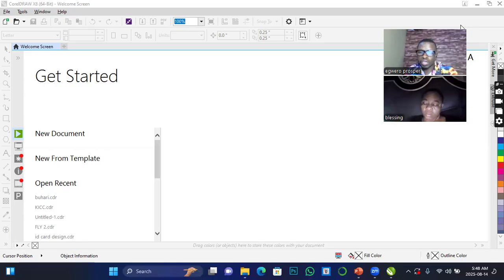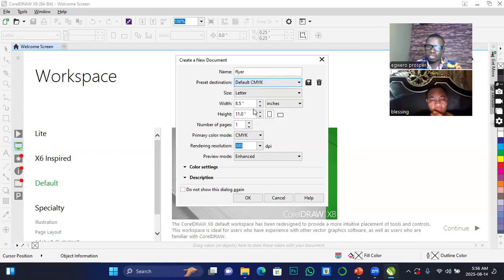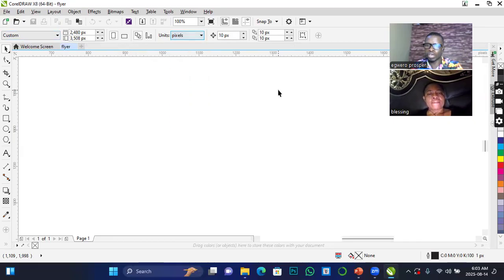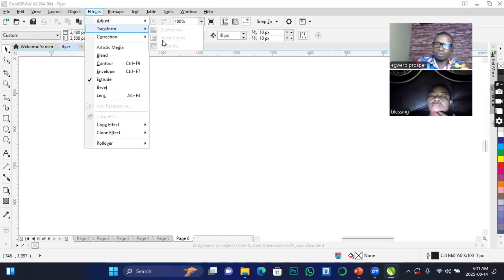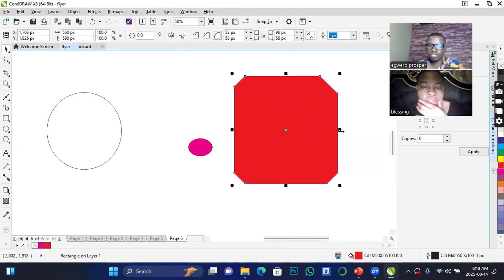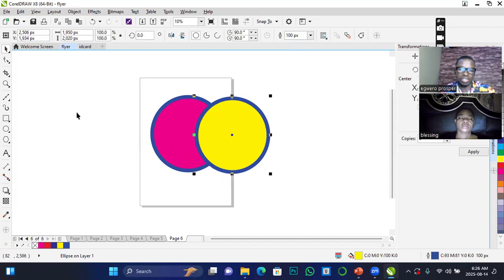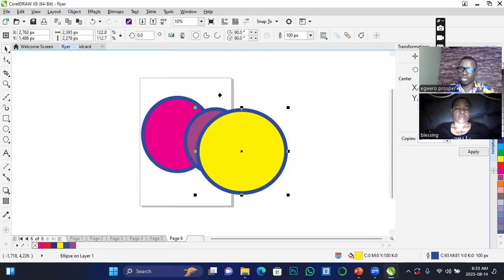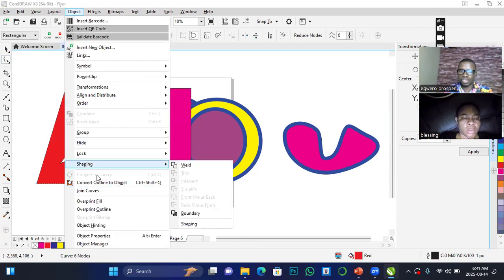Graphics Design Master Class By Egwero Prosper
Introduction To Corel Draw